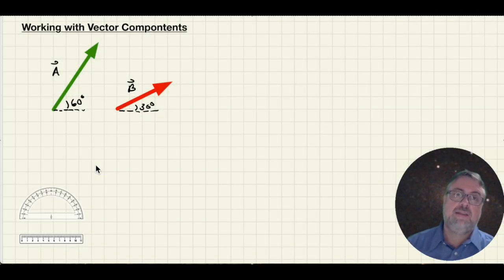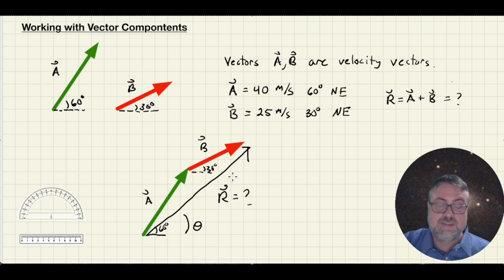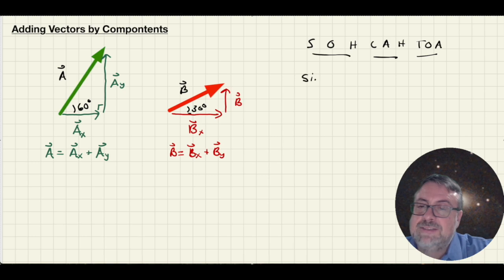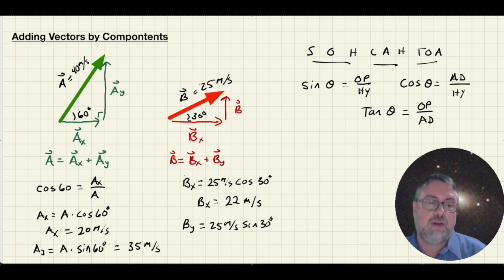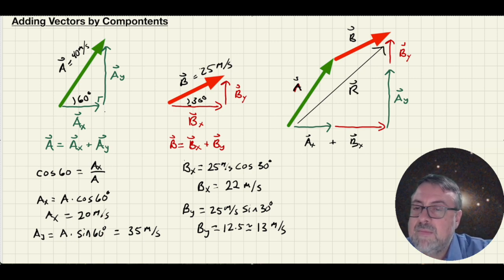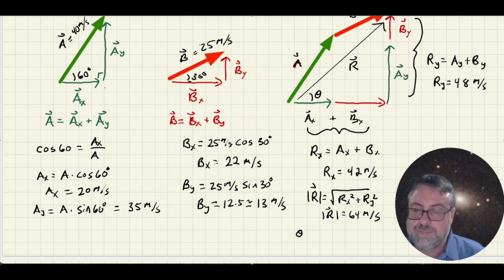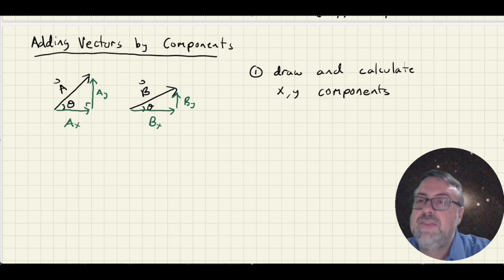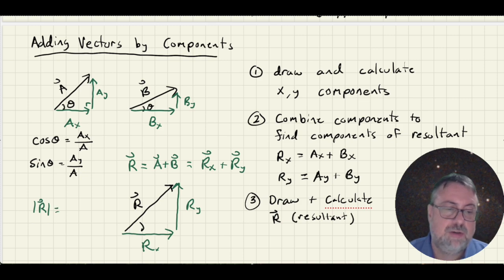Adding Vectors by Components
Mr. Fig's video notes on how to add vectors using the component method.